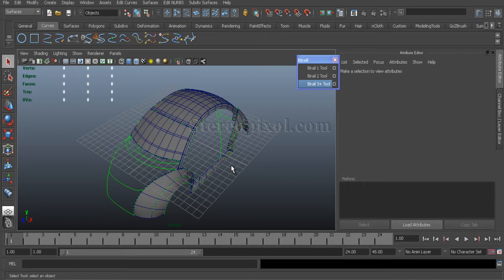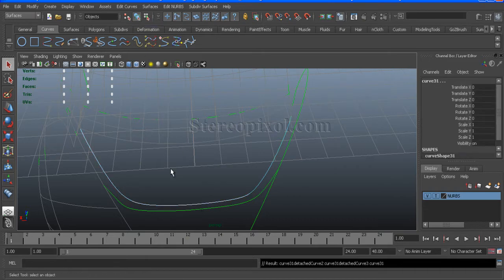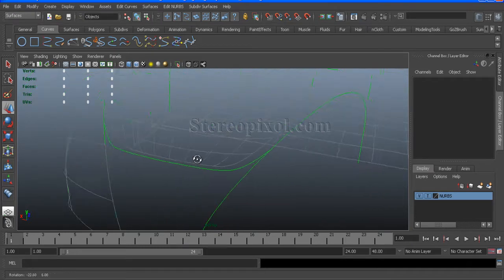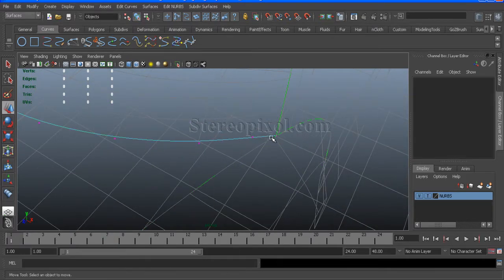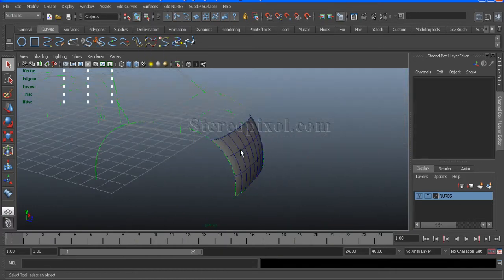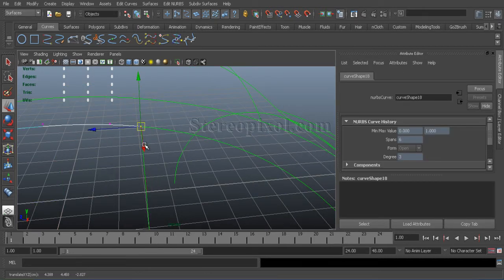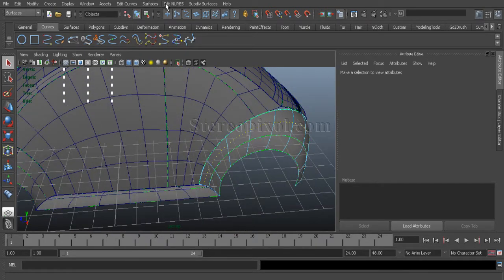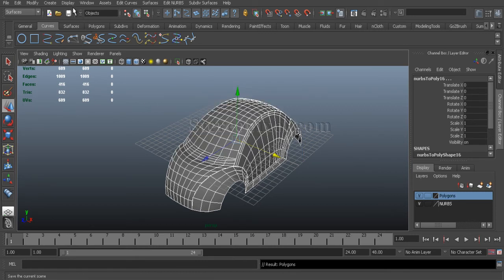Volkswagen Beetles model in Maya - Basic Tutorial Chapter 05